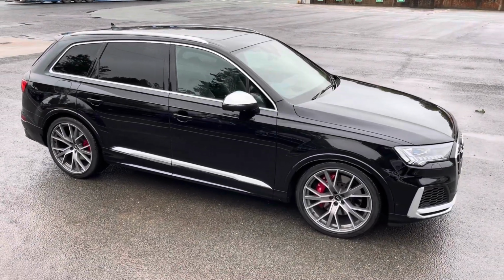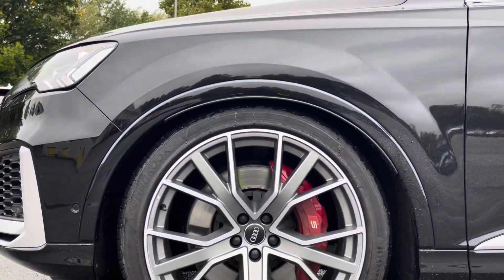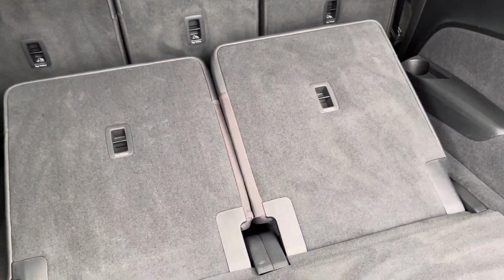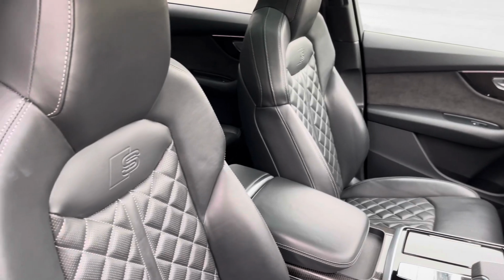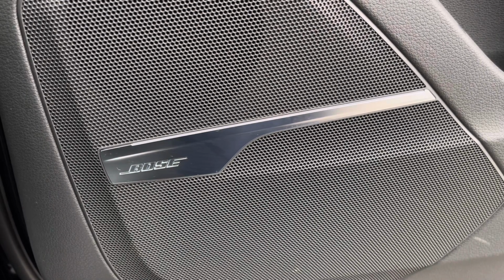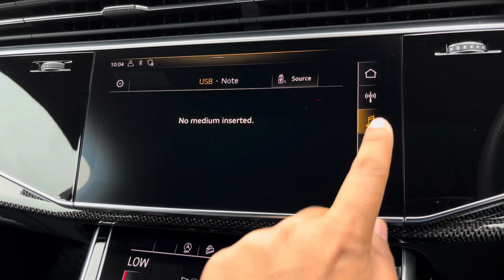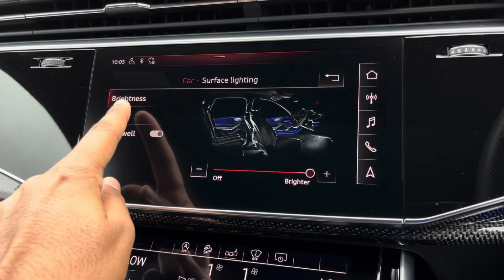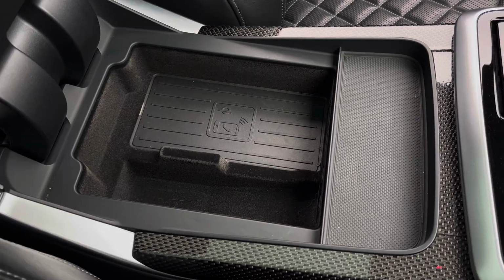Approved Used Audi SQ7 TDI 435 PS tiptronic | Preston Audi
Just into our stock, this Approved Used Audi SQ7 TDI 435 PS tiptronic in Orca Black, is now available for sale from Preston Audi.

LP21SPV
35,821 miles
Petrol
Automatic

Features include:
Optional BOSE Sound System
Optional Panoramic Glass Sunroof
Optional 22" 5-V-Spoke Star Design Alloys
Optional Red Brake Calipers
Optional Ventilated & Massaging Front Seats
Optional Front Super Sport Seats
Optional Folding Towbar

0:00 - Intro
0:06- Exterior Tour
1:22- Boot Tour
1:55- Towbar
2:10- Rear Seats Tour
2:27- Interior Tour
5:36- How To Get In Touch